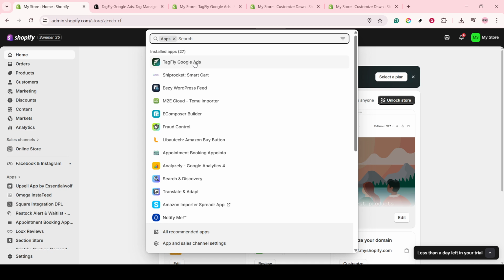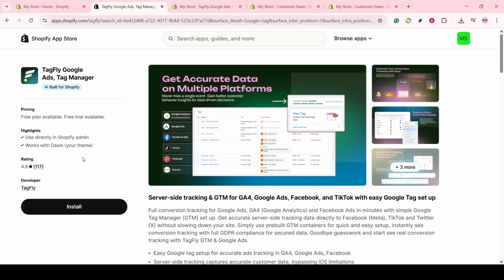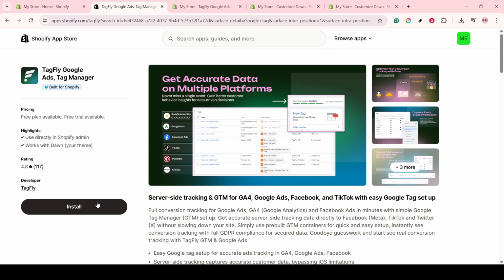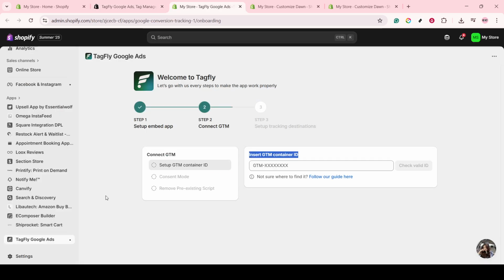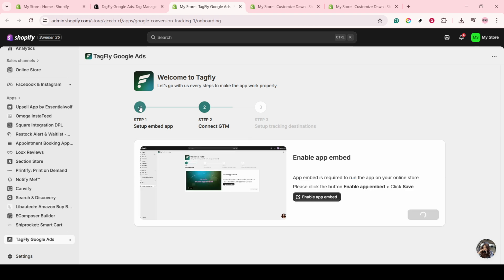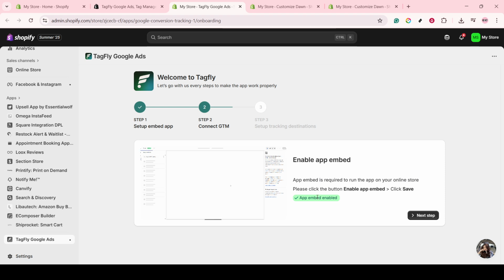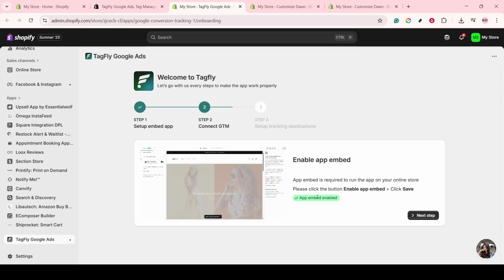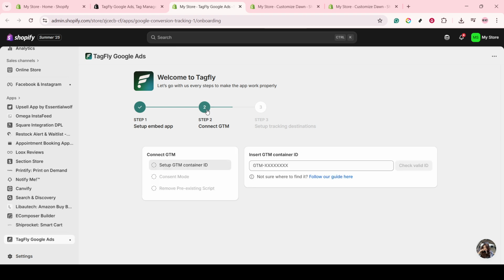How to install Google tag on Shopify [2025 Easy Guide]